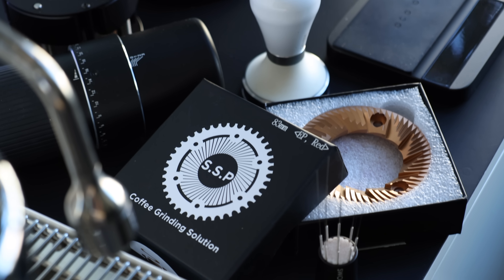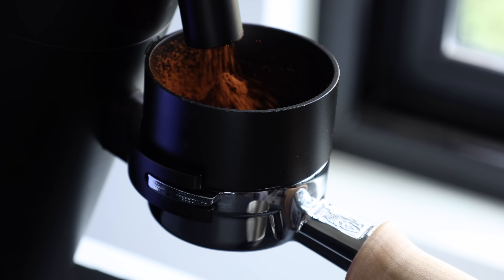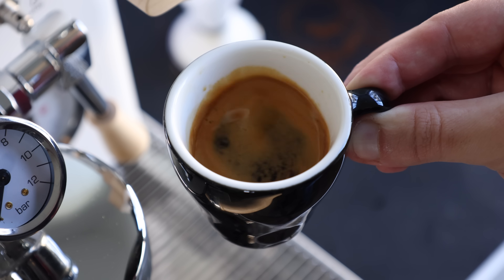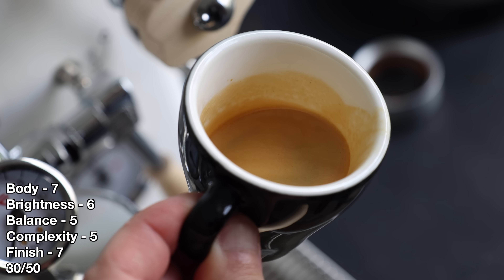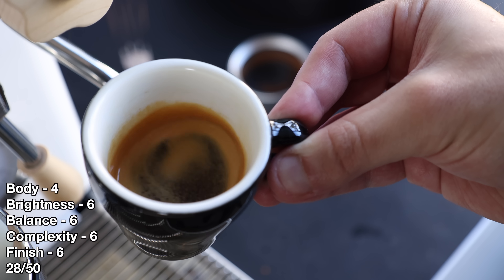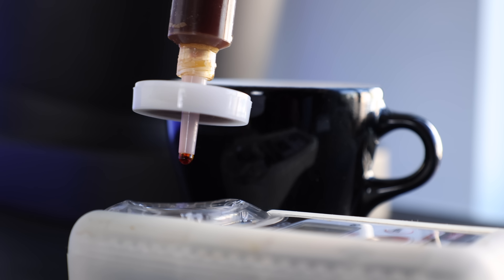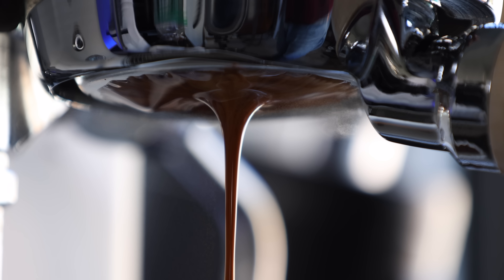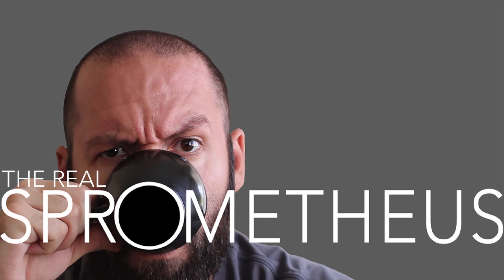ESPRESSO ANATOMY - Exploring Brew Pressure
When it comes to brewing coffee a lot of variables come into play, but espresso is unique with its use of high pressures. For a long time baristas have agreed on 9 bar as the ideal, but with so many machines offering pressure control, there seems to be so much more to the story. So in this video I test the same coffee on a variety of pressures to see how they compare.

↓CHAPTERS↓
[0:00] INTRO
[1:03] STANDART AD
[1:48] TESTING PARAMETERS
[3:12] FLOW & TASTE TESTING
[5:36] FINAL THOUGHTS